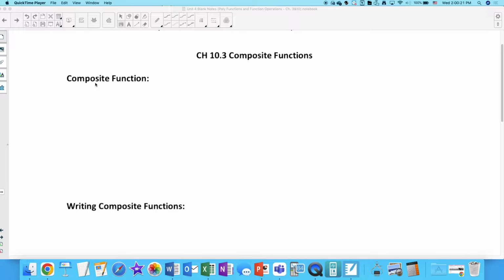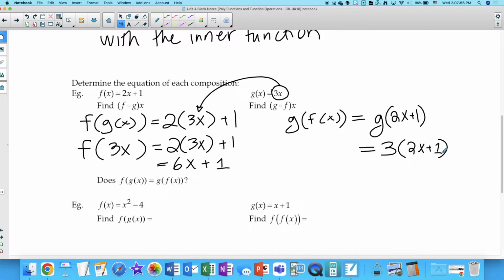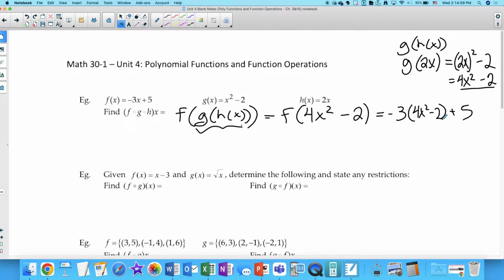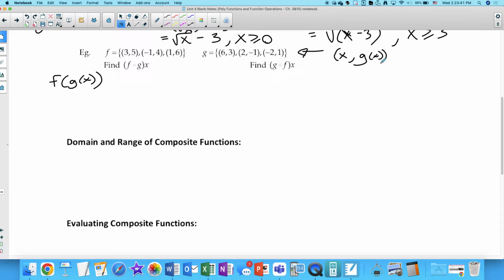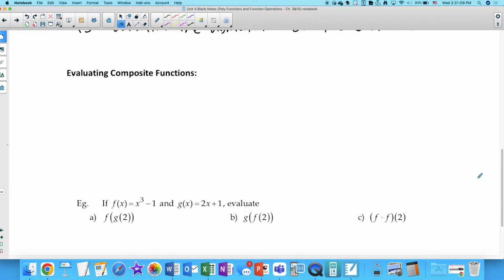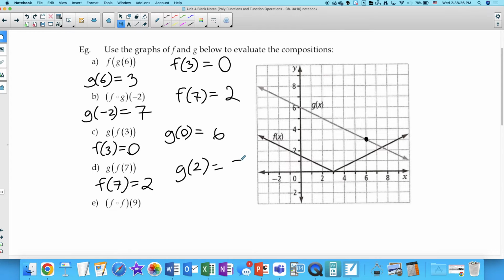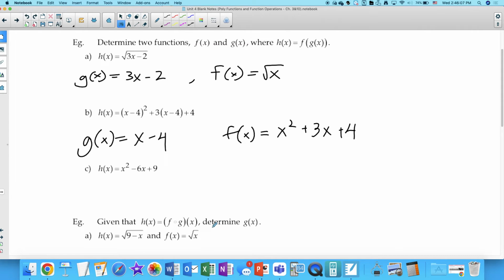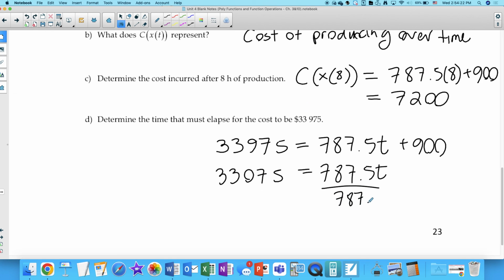Math 30-1 Composite Functions